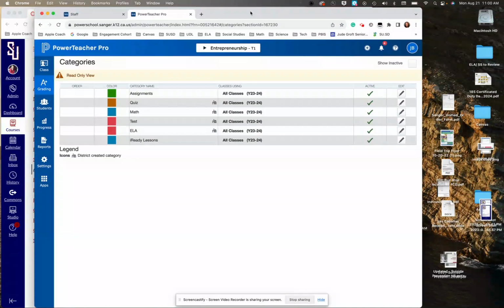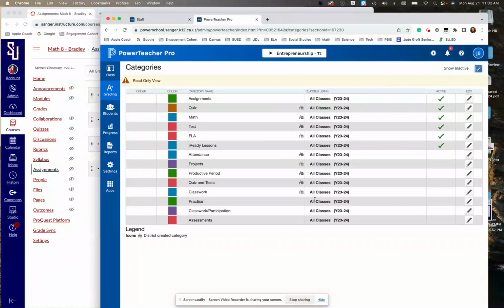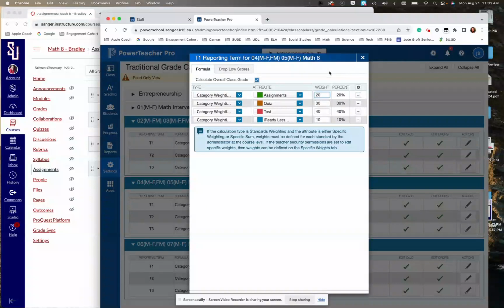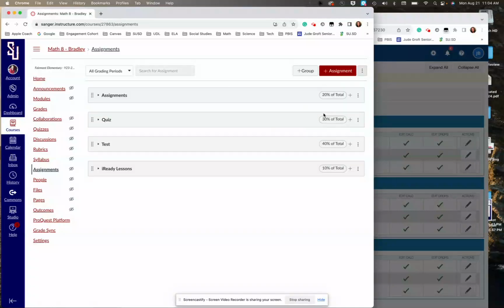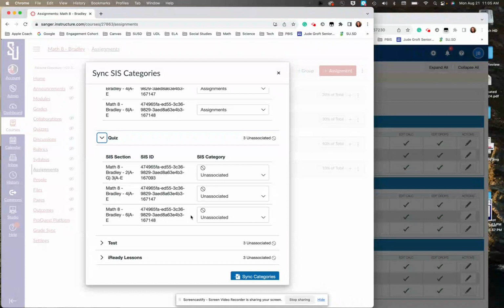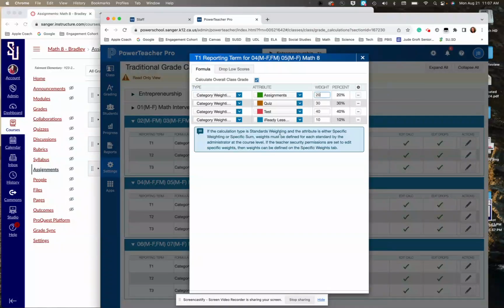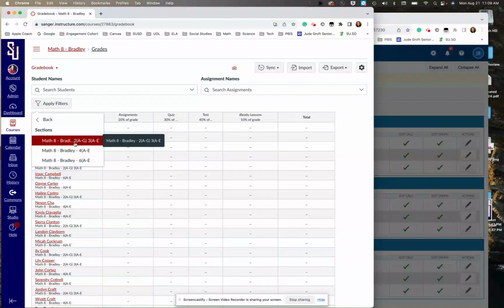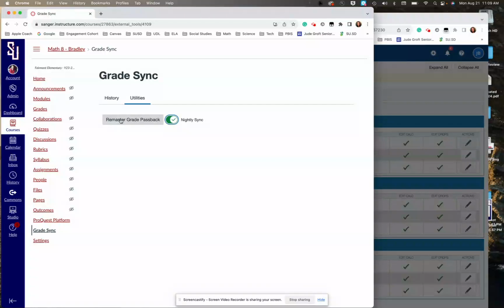Canvas & PowerSchool 23-24 - New Gradebook Set Up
Watch to learn how to:

1 - Set up your Canvas gradebook to sync with PowerSchool.

2 - Sync specific assignments or your entire gradebook to PowerSchool.